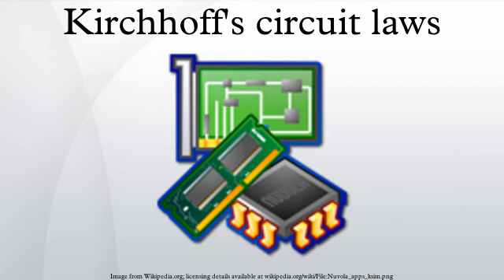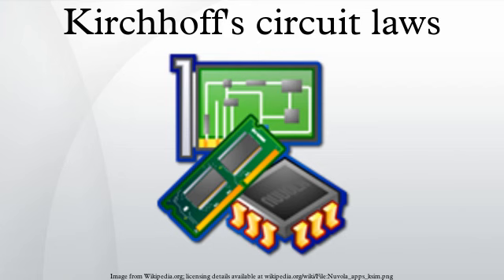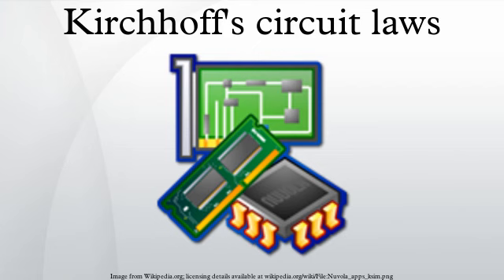Kirchhoff's circuit laws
Kirchhoff's circuit laws are two equalities that deal with the current and potential difference (commonly known as voltage) in the lumped element model of electrical circuits. They were first described in 1845 by German physicist Gustav Kirchhoff. This generalized the work of Georg Ohm and preceded the work of Maxwell. Widely used in electrical engineering, they are also called Kirchhoff's rules or simply Kirchhoff's laws.
Both of Kirchhoff's laws can be understood as corollaries of the Maxwell equations in the low-frequency limit. They are accurate for DC circuits, and for AC circuits at frequencies where the wavelengths of electromagnetic radiation are very large compared to the circuits.